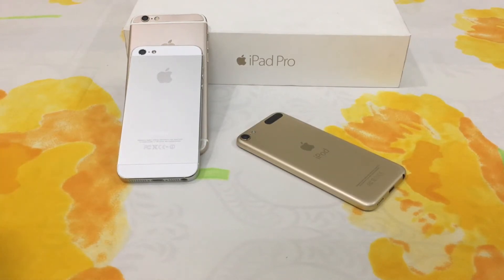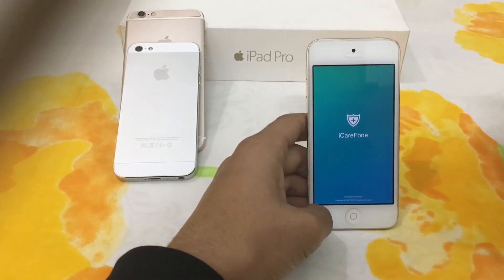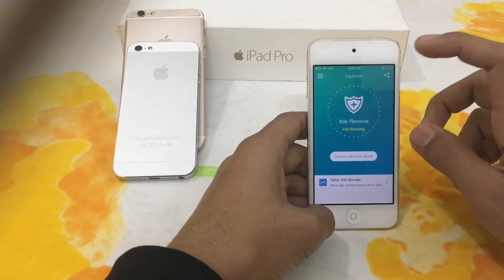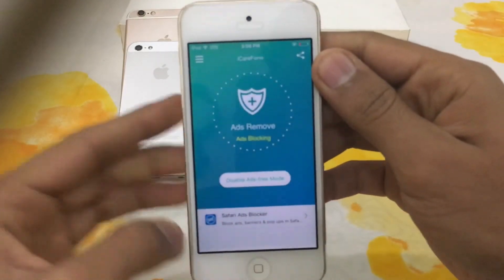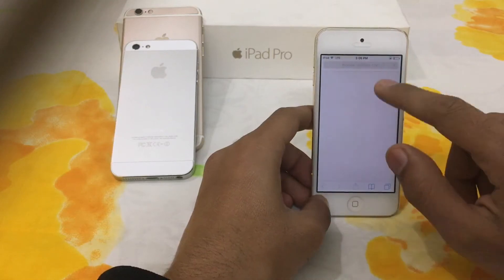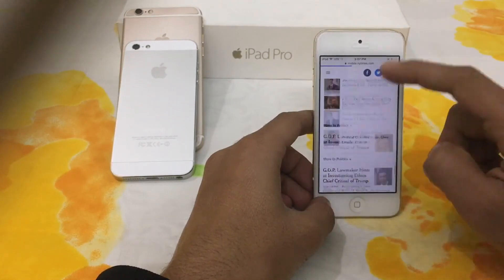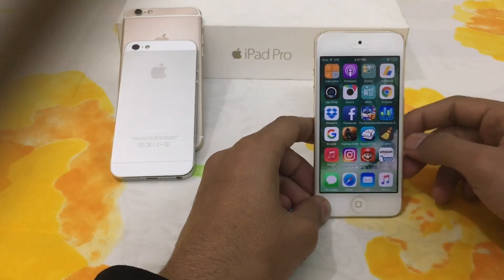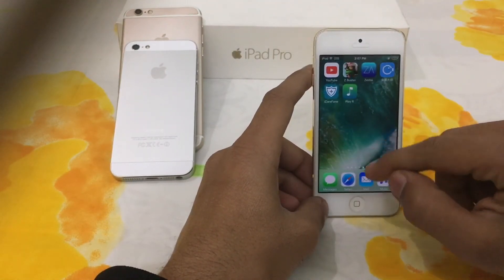Block ALL Ads On Games, Apps And Websites On iPhone & iPad - NO Jailbreak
Block ads on games, apps and websites on iPhone and iPad on iOS 9.3 - iOS 10.2 with iCareFone Pro.

Does NOT work on YouTube App.